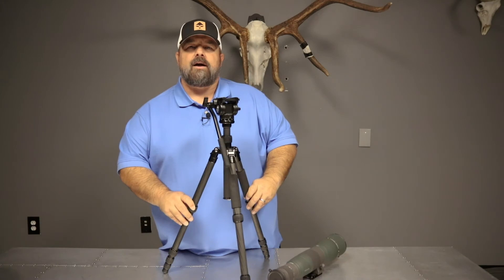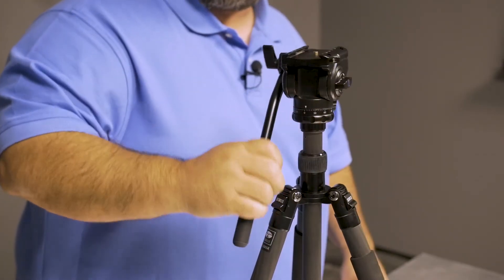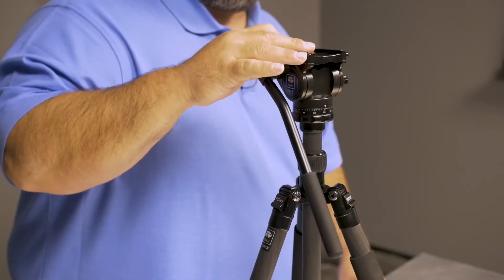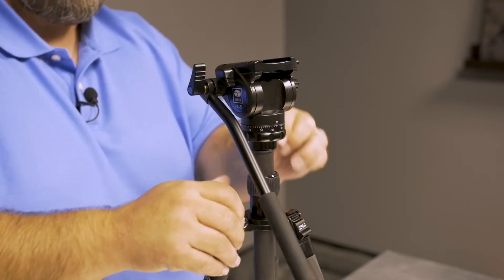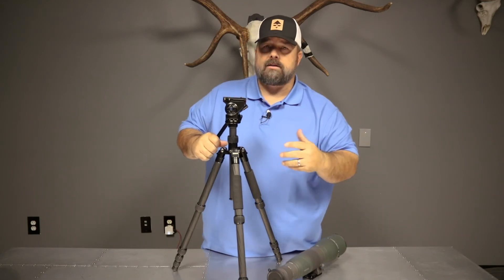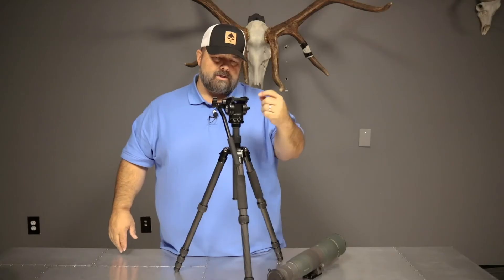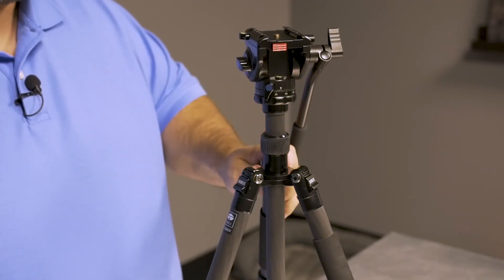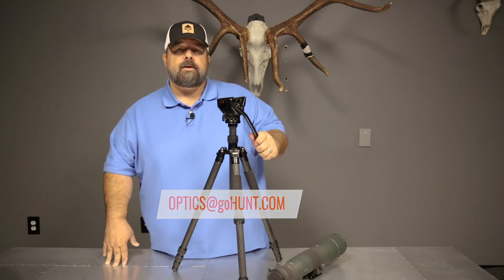Sirui VA-5 Fluid Head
Optics Manager, Cody Nelson, goes over the Sirui VA-5 Fluid Head. One of the best values on the market right now!